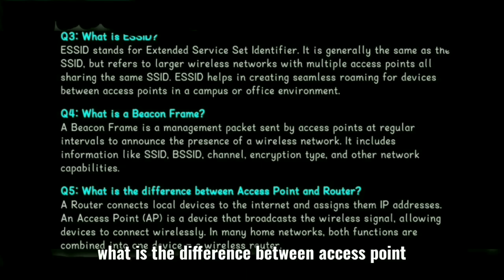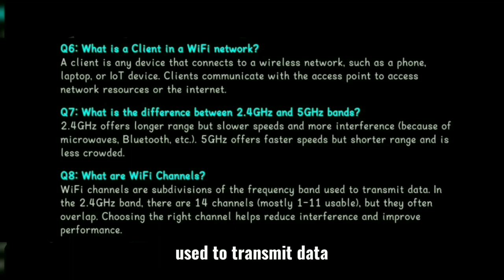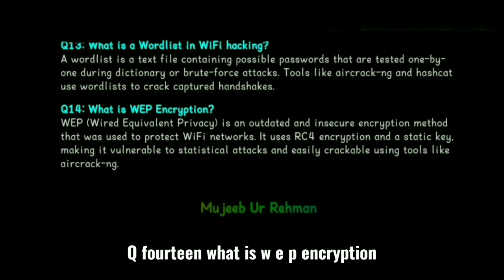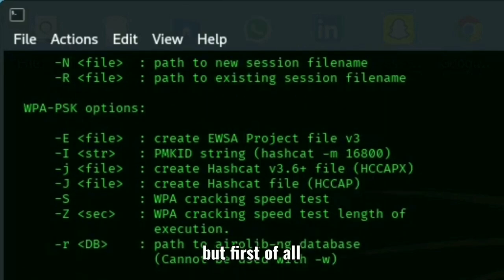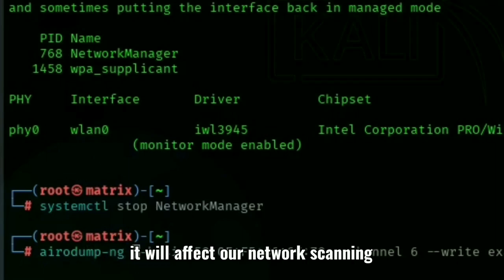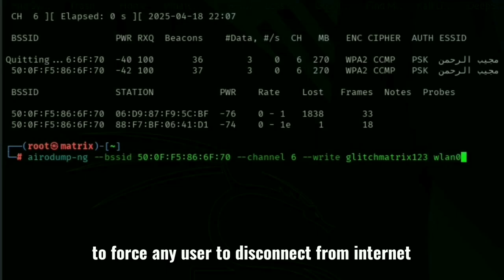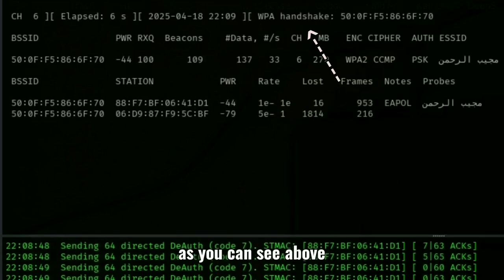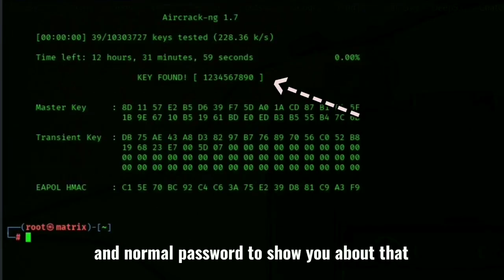WiFi Security Analysis: Testing WPA/WPA2 Vuln Using Aircrack-ng (Educational Purpose Only) Lecture 1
This is Wi-Fi Encryption Testing Module
In this Video, You will learn WiFi Security Analysis: Testing WPA/WPA2 Vulnerabilities Using Aircrack-ng (Educational Purpose Only)

EVERYTHING MADE BY DEFENSIVE SECURITY TO POWER UP YOUR SKILLS!

Channel Owner - Mujeeb Ur Rehman
Content Creator - Mujeeb Ur Rehman

/\ DEFENSIVE SECURITY /\